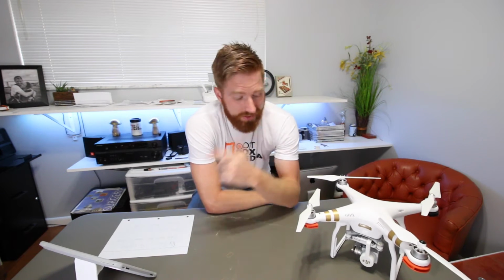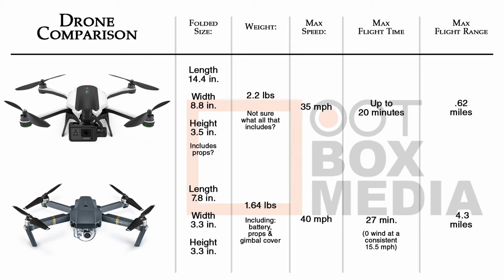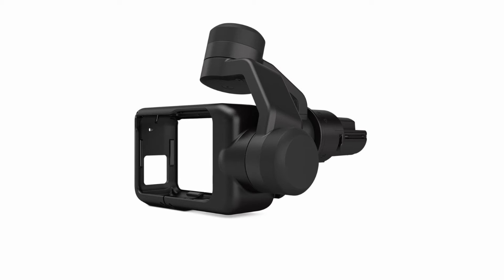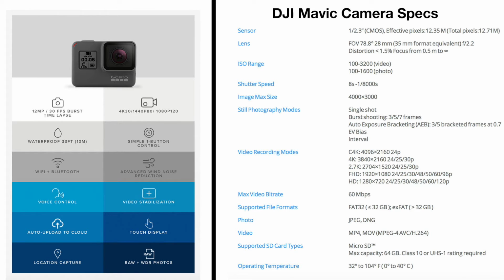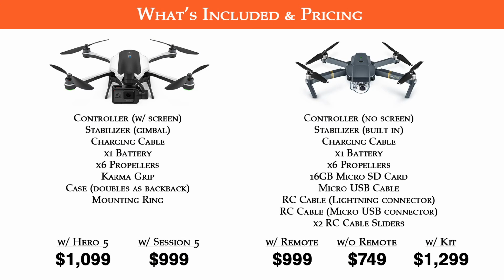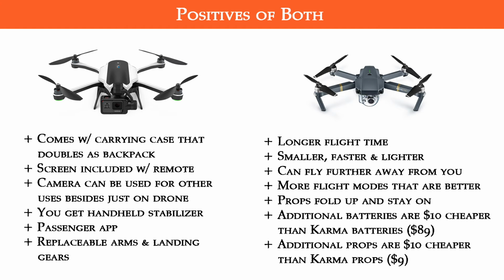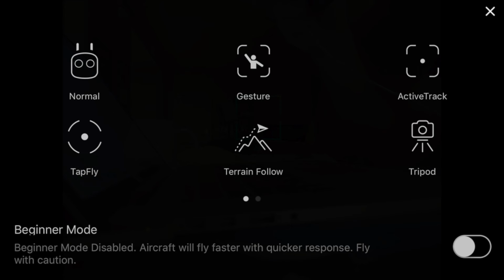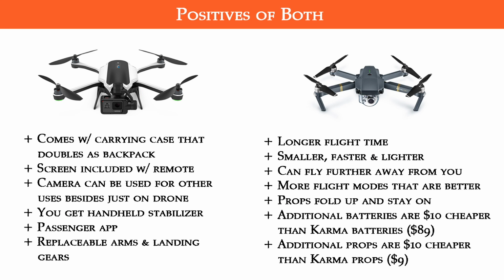GOODBYE PHANTOM, I BURNED IT! - DJI Mavic vs GoPro Karma Comparison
In this comparison video we say goodbye to our Phantom and welcome the new world of drones. small, compact and easy to transport. This video explains the positives of both and compares them so you can make an informed decision on purchasing. Leave a comment on which one you will be picking!